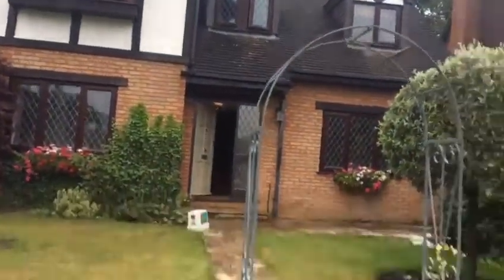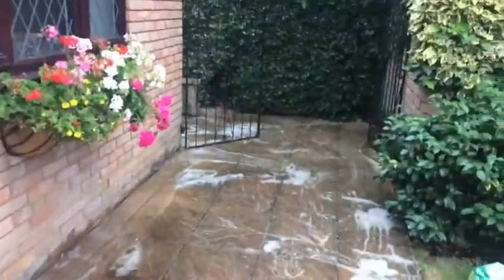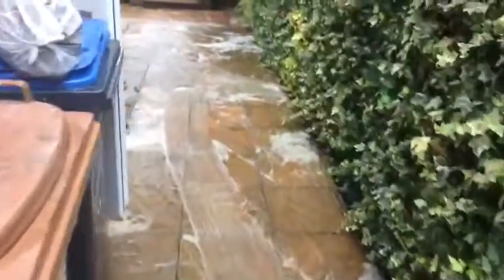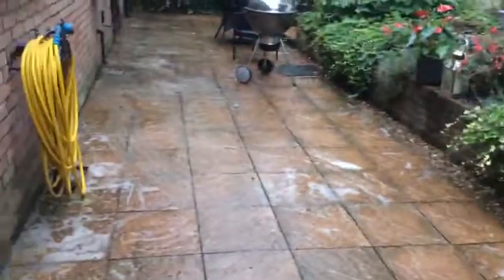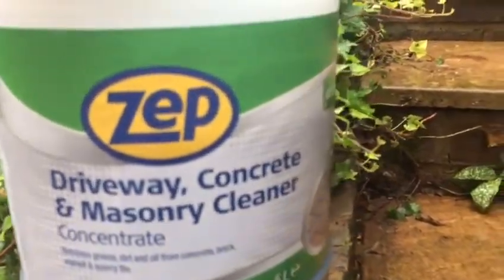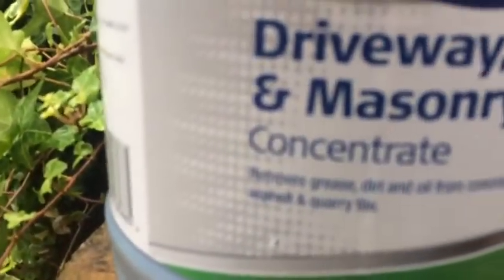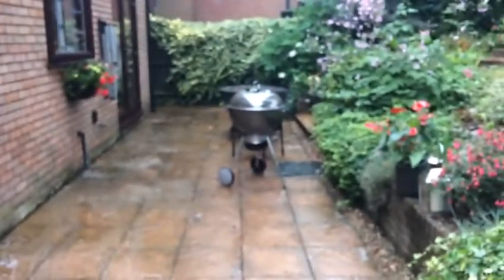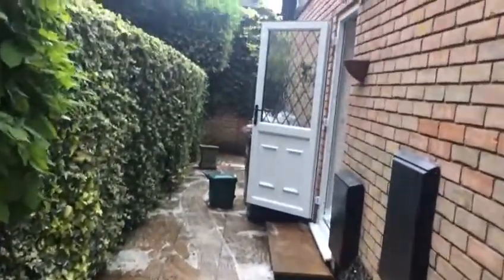How to clean your patio and driveway the easy way- Part 1